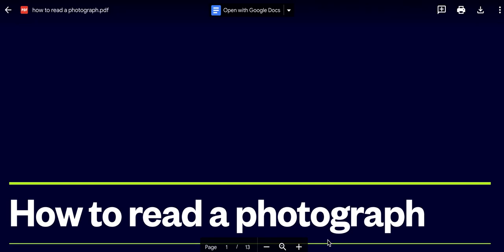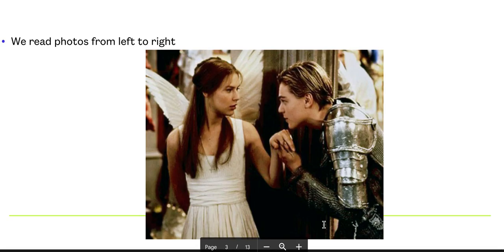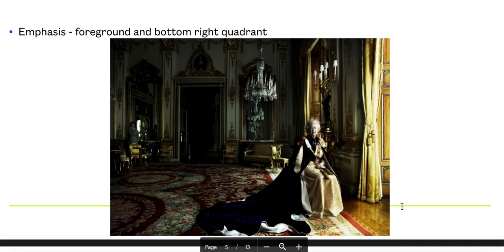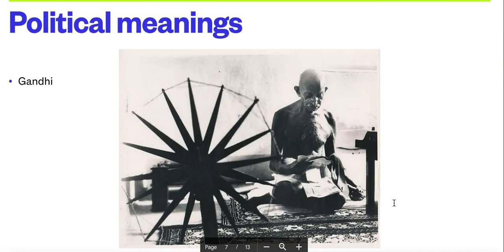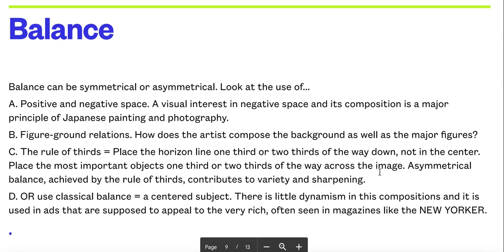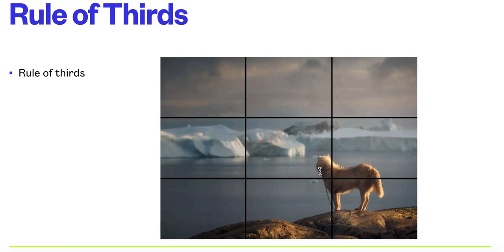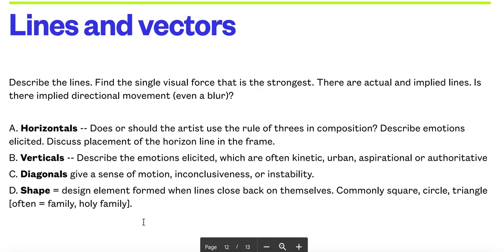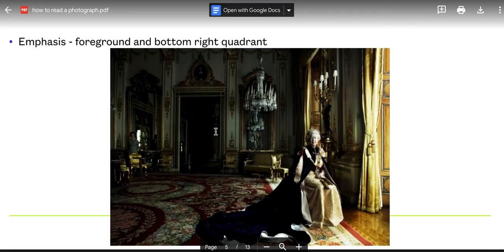Photography video IB induction La Chat